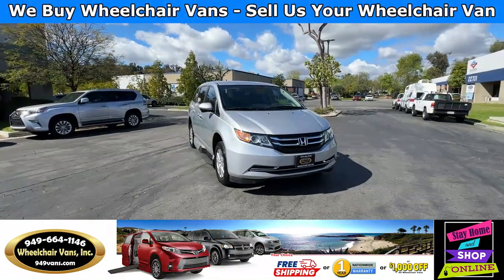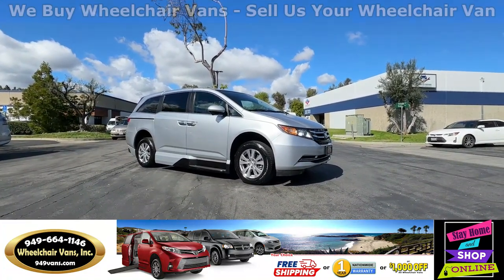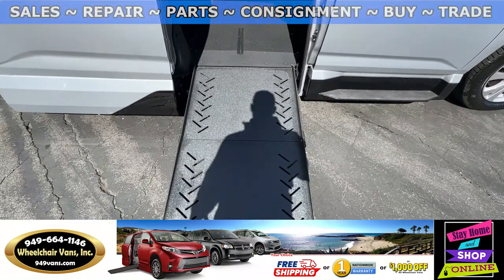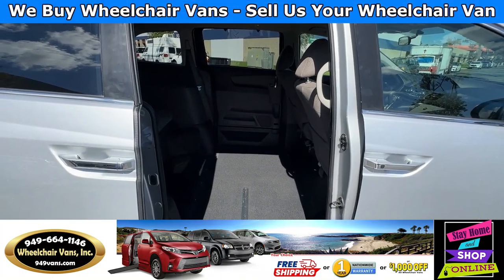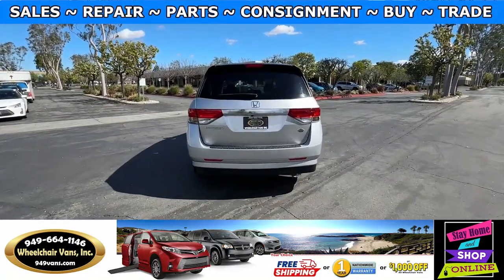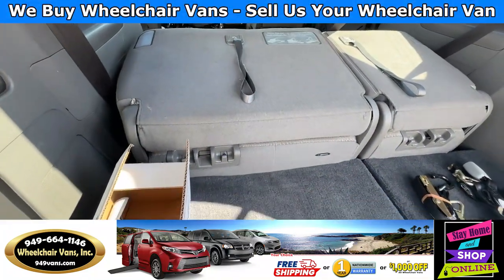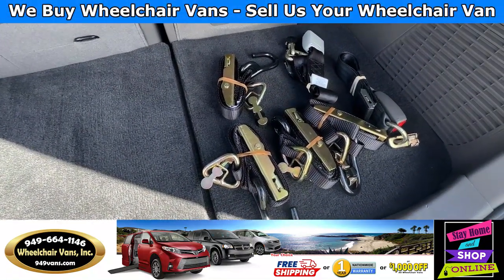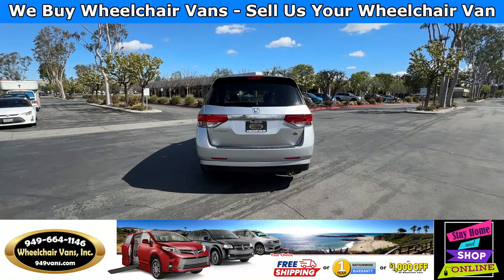For Sale 2014 Honda Odyssey - VMI Power ONE TOUCH Fold Out Ramp Side Loading Wheelchair Van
2014 Honda Odyssey - VMI Power ONE TOUCH Fold Out Ramp Side Loading Wheelchair Van